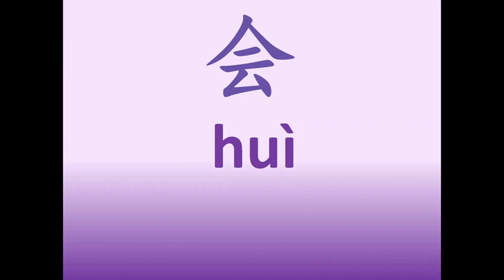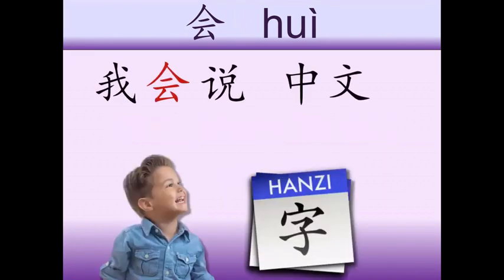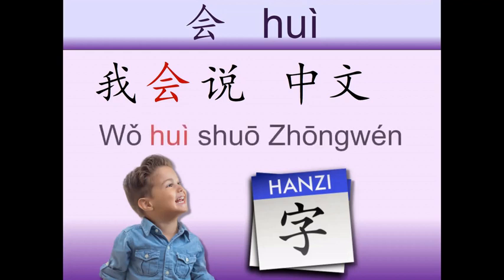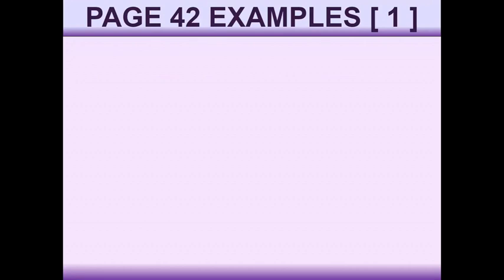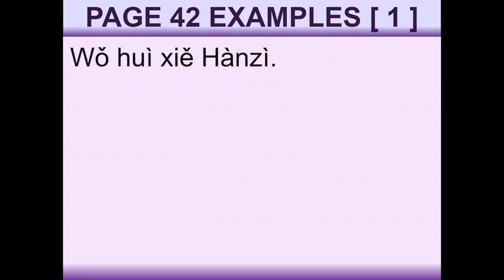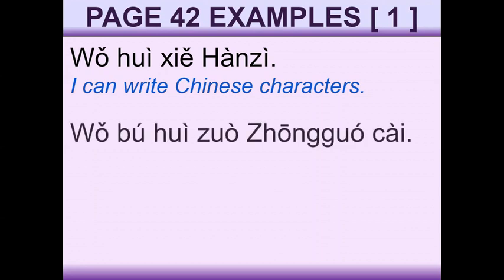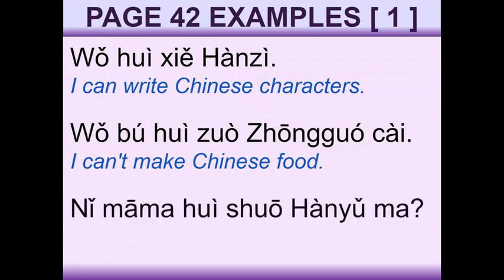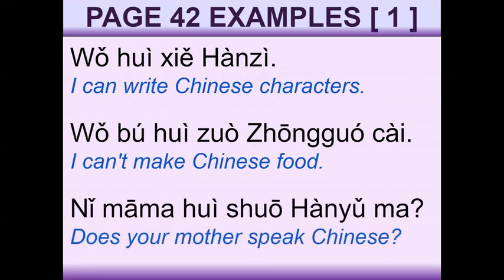HSK 1 Lesson 06 Grammar 01 Modal verb 会 [huì]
Learn how to use modal verb 会 [huì] in Chinese.

你会说中文吗？
Nǐ huì shuō Zhōngwén ma?
Can you speak Chinese?